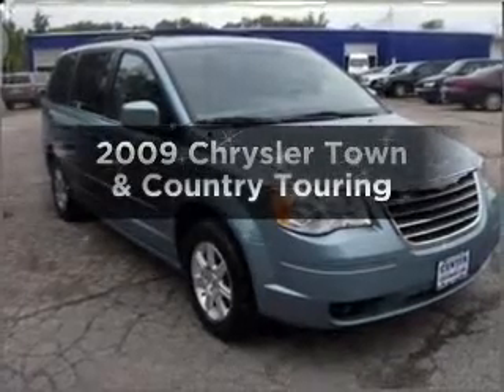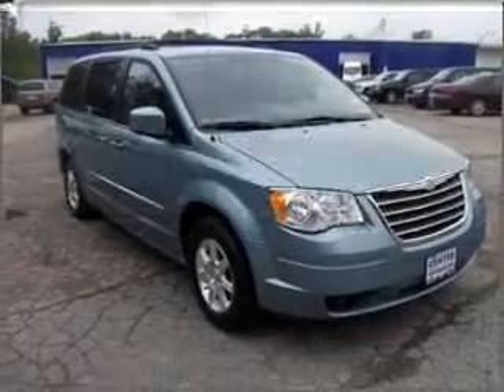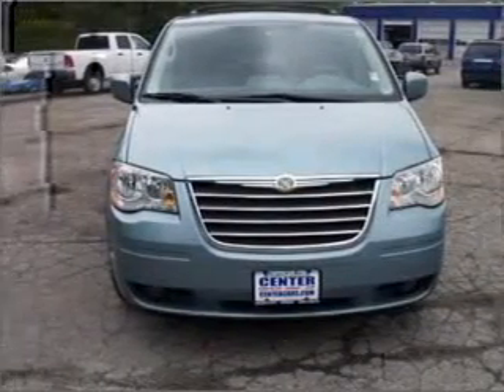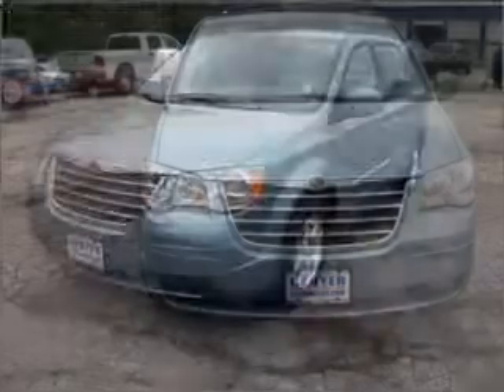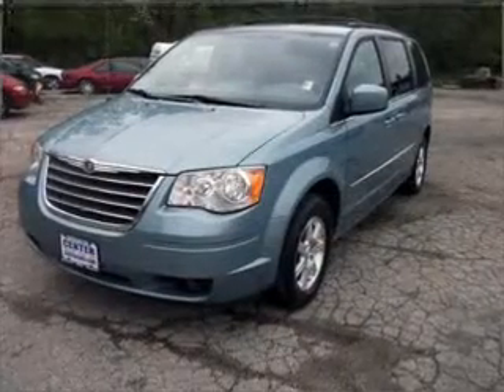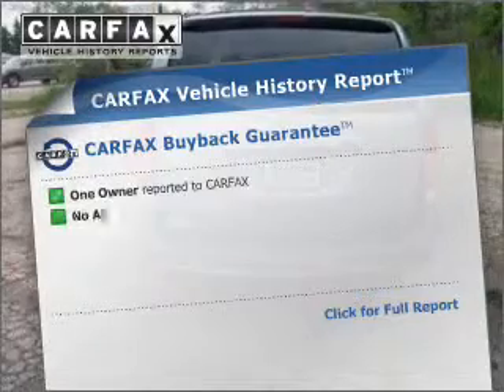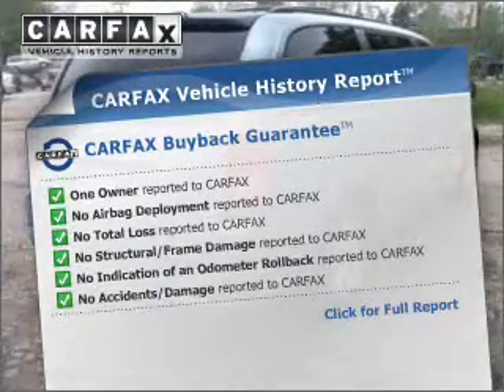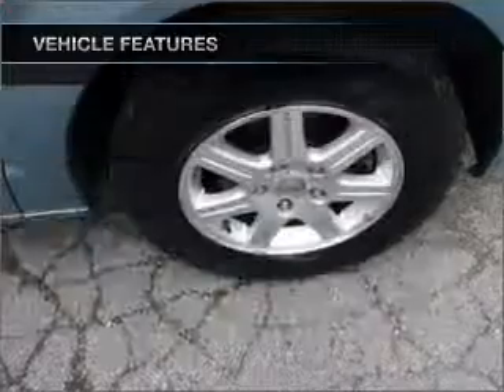2009 Chrysler Town & Country - CEDAR LAKE IN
Year: 2009
Make: Chrysler
Model: Town & Country
Trim: Touring
Engine: 3.8 liter 6 cylinder 12 valve
Transmission: Automatic
Color: Blue
Mileage: 54891
Address:
11009 W 133RD AVE
CED